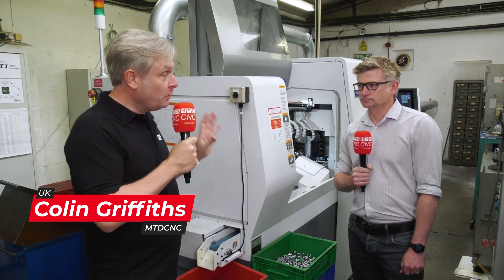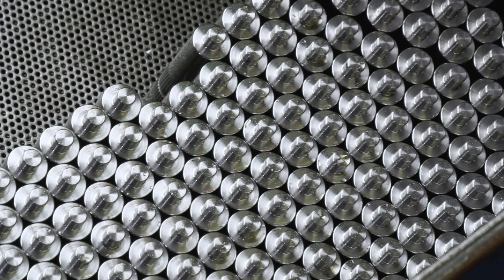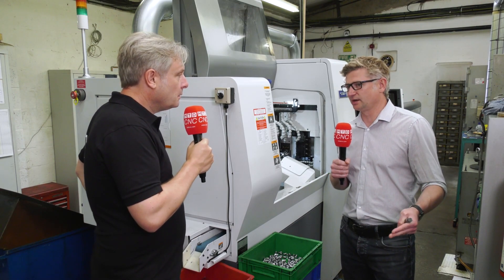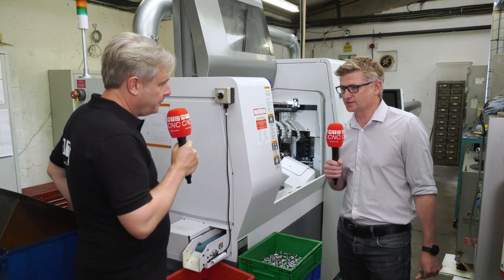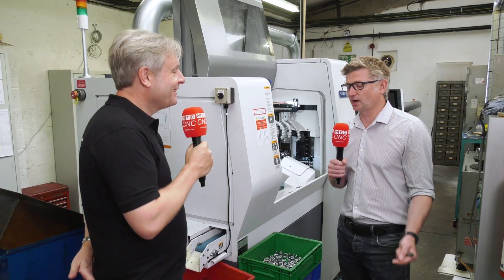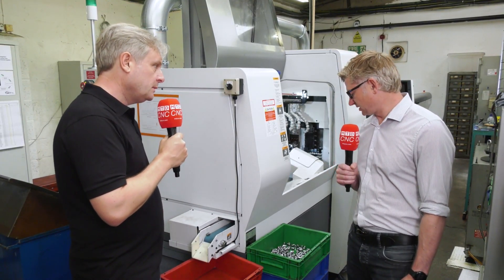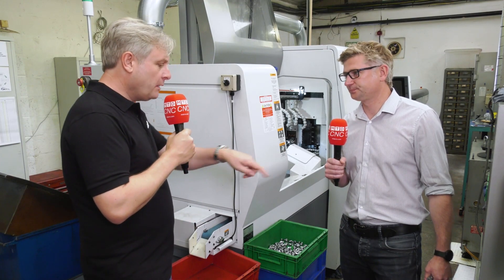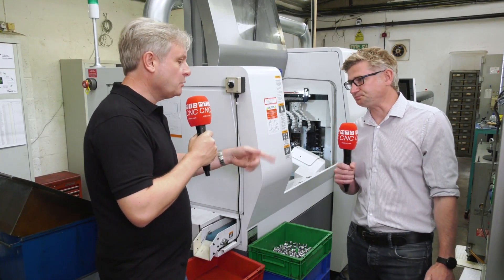Hundreds OF Thousands Of Parts – Call Citizen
Sliding head technology is evolving all the time and that is why Witan Engineering have invested in another Citizen Cincom slider. They have a number of their machines, the oldest one dating back to the late 90’s and still going strong, but as the machines have been updated they have become even more efficient. Here we find out how Witan Engineering are making batches of hundreds of thousands of components.